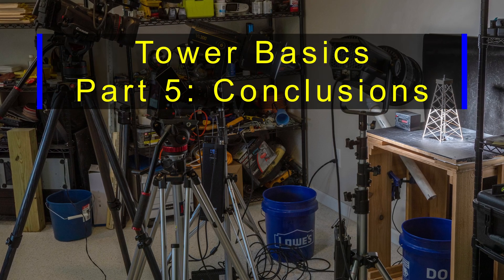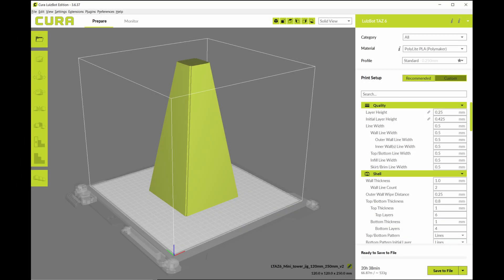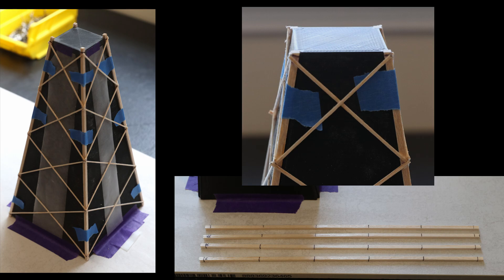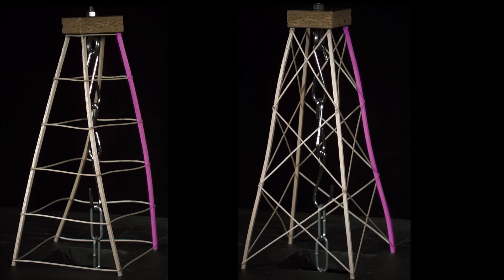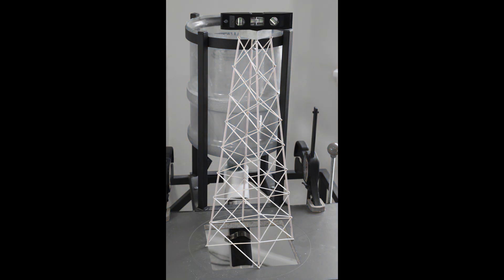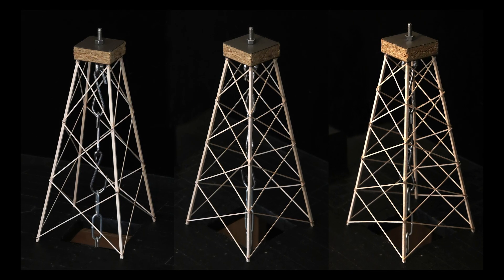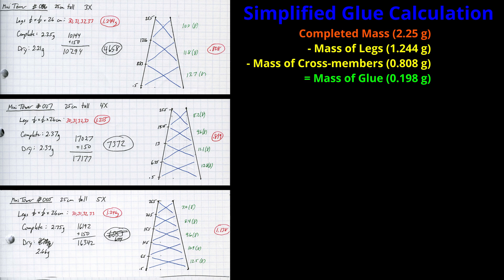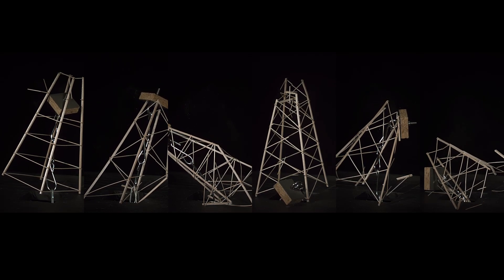Tower Basics: Part 5: Conclusion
In this 5th and final part to the tower basics series, I'll summarize some of
important findings of the previous videos and briefly talk about how to
approach tower optimizing in a more general sense in preparation for the
upcoming Science Olympiad season.

Here is a link to the STL file I used to print the assembly jig if you want to try building these yourself: